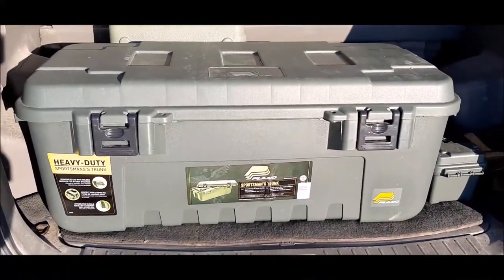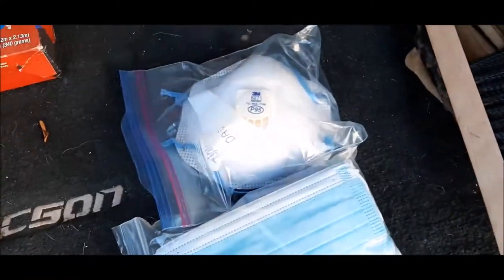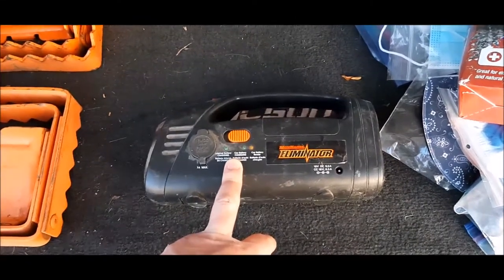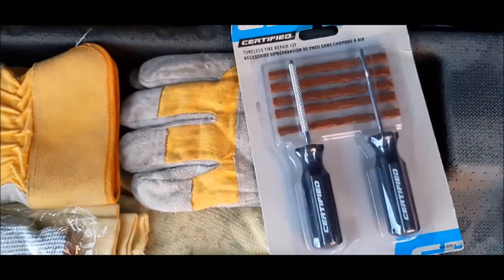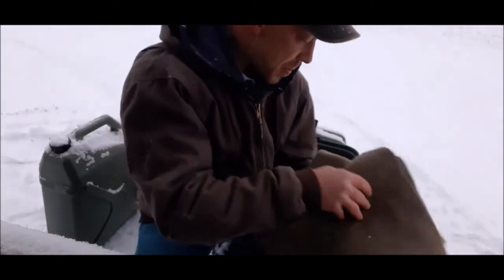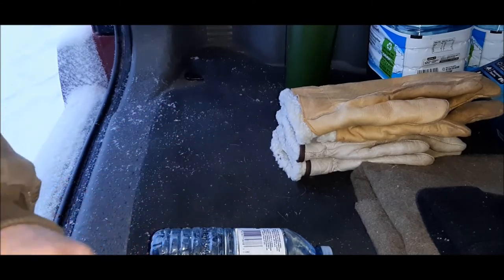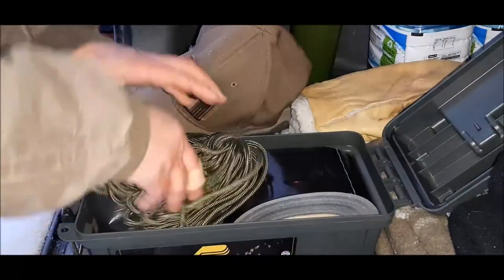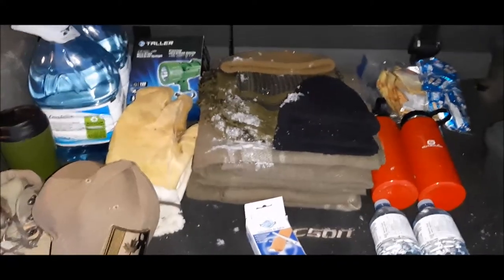Vehicle Emergency Kit 4 Seasons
Show and tell time! Going throw my emergency kit and changing or adding to it as the weather changers from summer to winter.